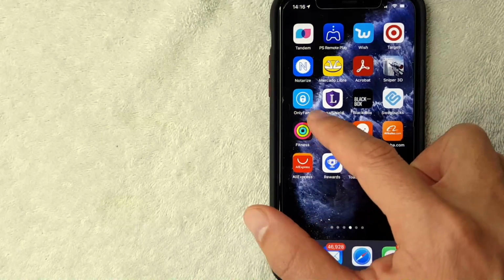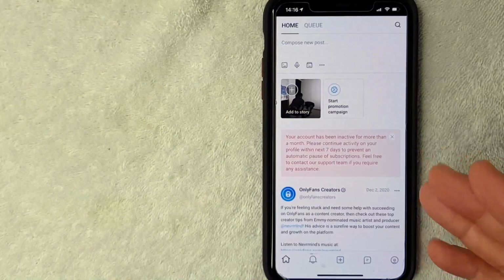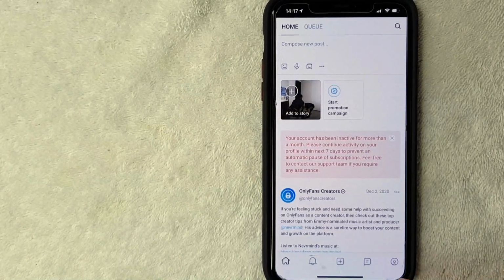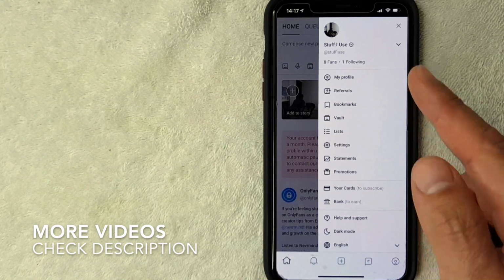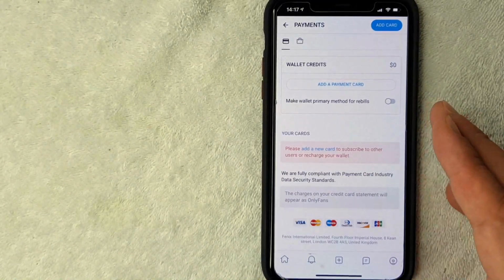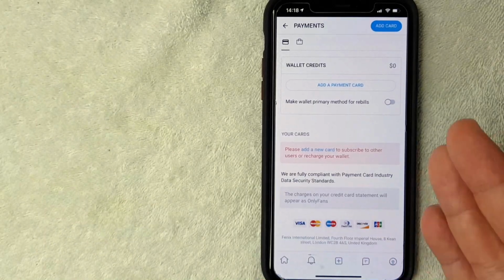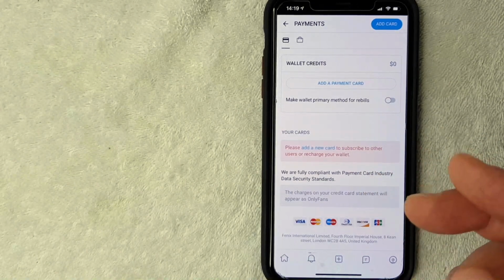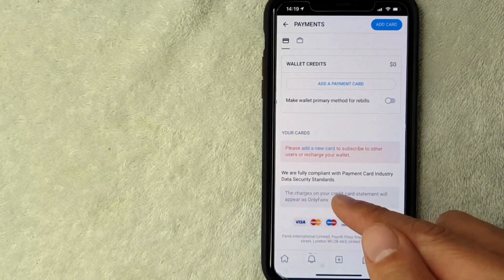✅ How Do Only Fans Transactions Appear On Bank Statement 🔴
OnlyFans is a content subscription service based in London, United Kingdom. It is popular with sex workers but also hosts content creators from other genres such as physical fitness experts, musicians and other creators who post regularly online. It allows content creators to receive funding directly from their fans on a monthly basis as well as one-time tips and the pay-per-view (PPV) feature.